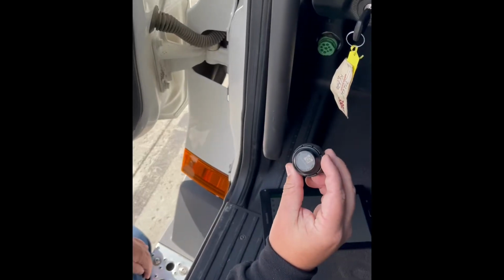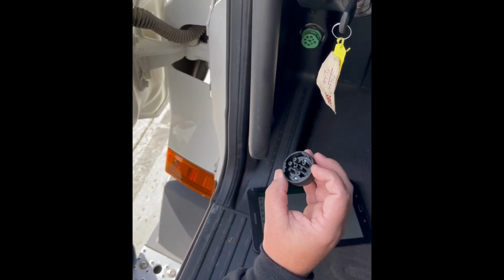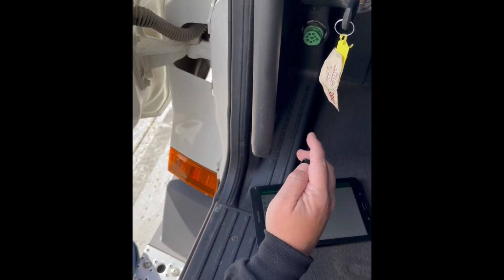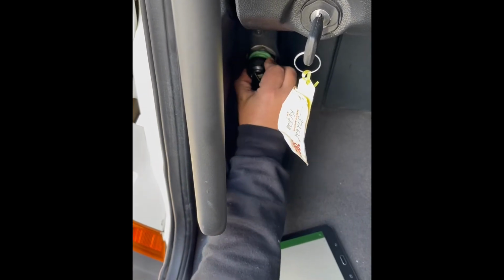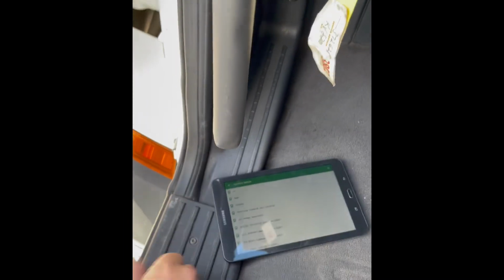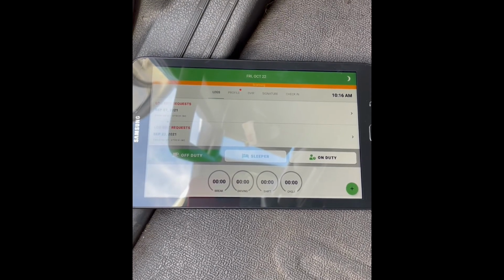How to install your IOSIX device in under 1 minute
Are you looking for the best ELD device?

GPSTab is a great option that's easy to install and has excellent customer service. Watch this video and learn how to install GPSTab ELDs in under one minute!